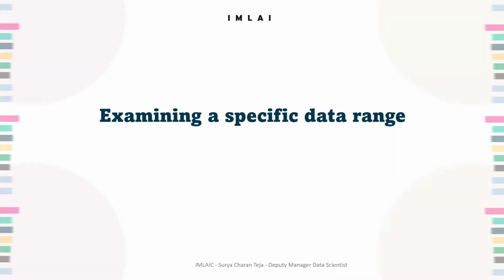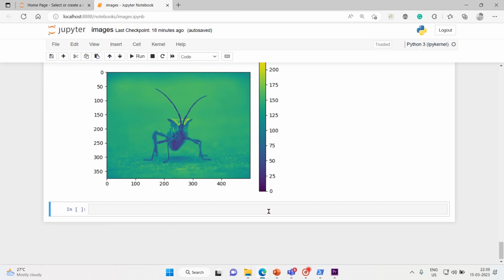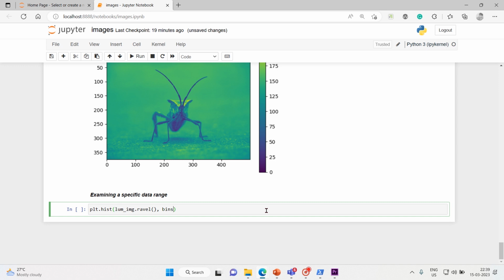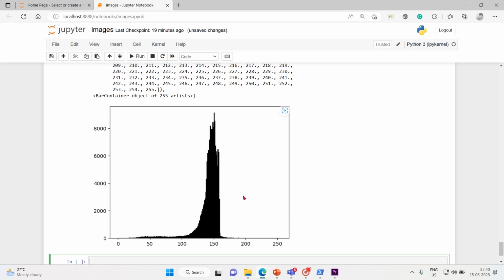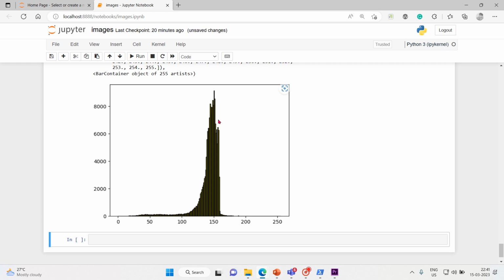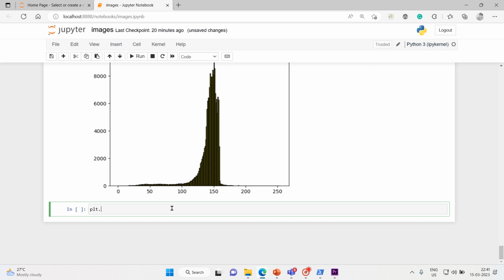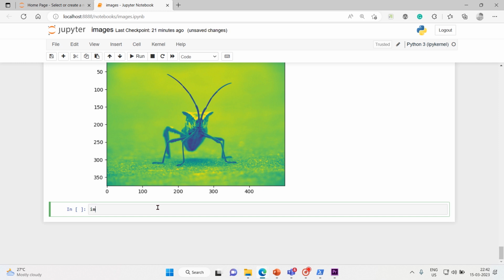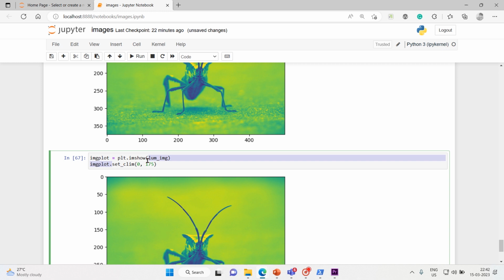39 Examing a specific data range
39 Examing a specific data range